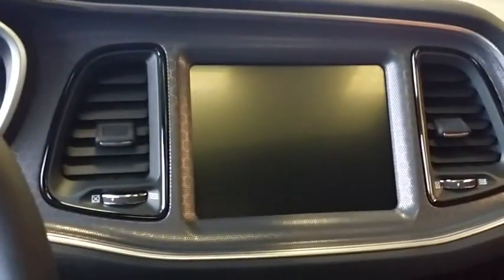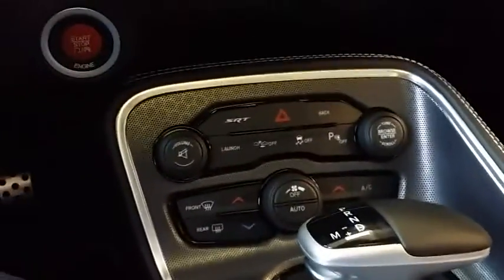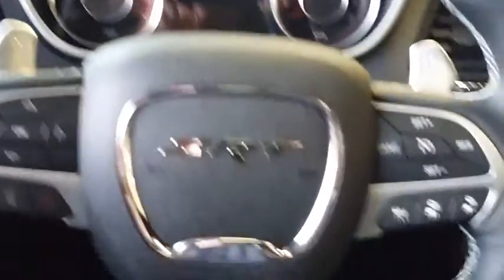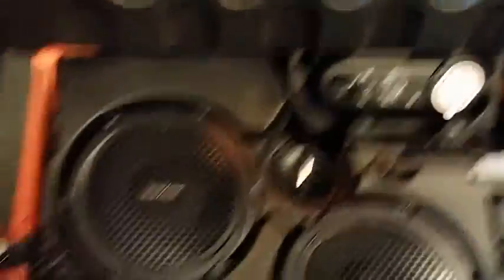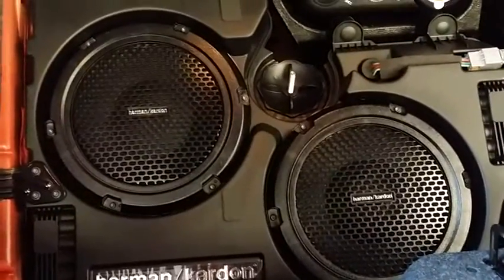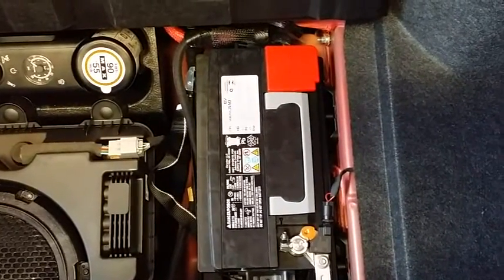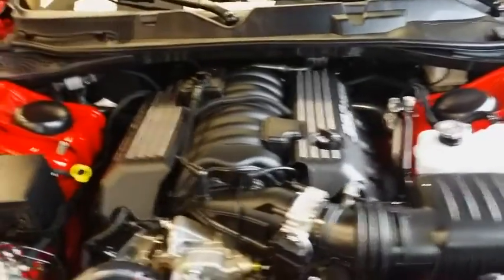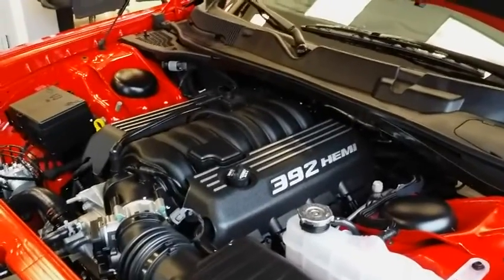2016 #392 Dodge Challenger SRT John (Shu) Shumaker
A lot has changed since 2008, but the Dodge Challenger R/T hasn’t. When Dodge rolled out the retro-styled beast to battle the Ford Mustang—the Chevy Camaro was still on hiatus —The 2016 Dodge Challenger #392 SRT is one of quickest in the Challenger model. Yep, it’s a brave, burlier new world.

I sell Chrysler, Jeep, Dodge, Ram Truck products. I'm here you give you, your friends and your family a completely different buying experience. Ask me how!